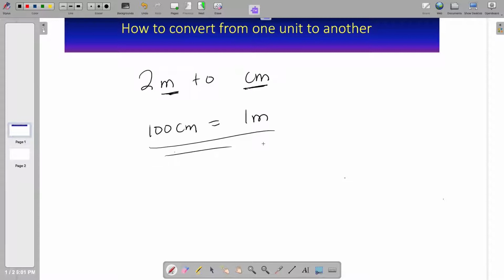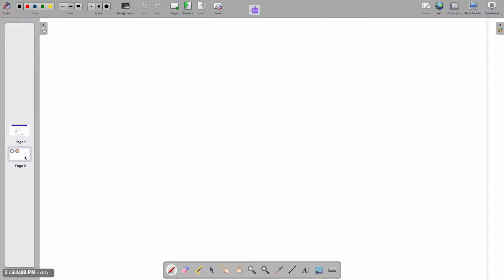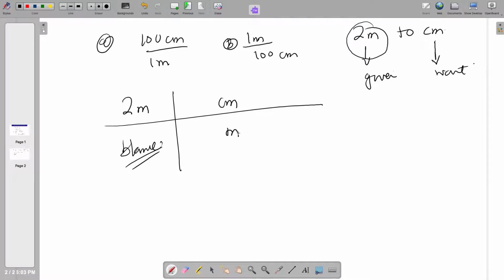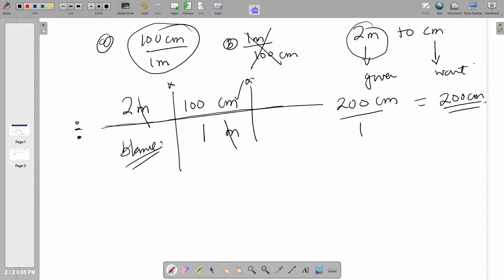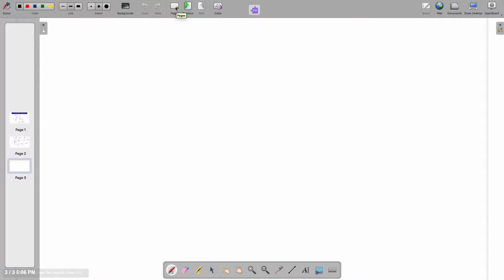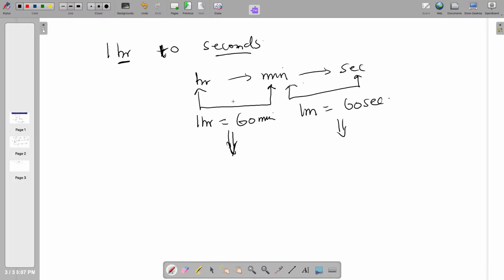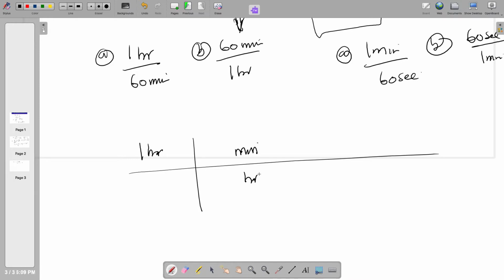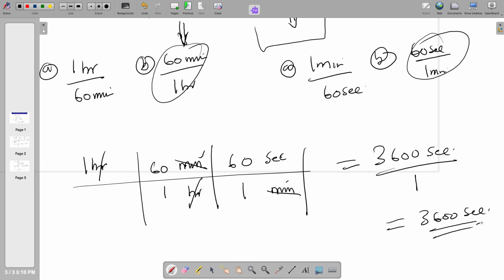How to convert from one unit to another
In this video you will learn how to convert from one unit to another using conversion factors